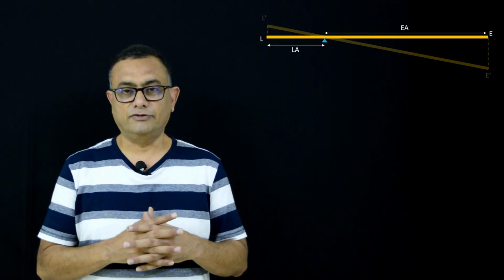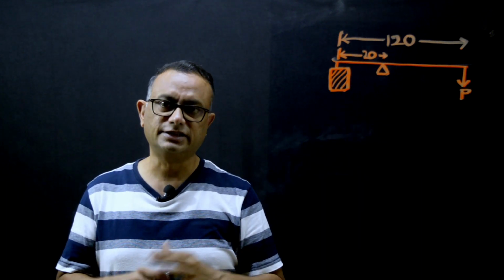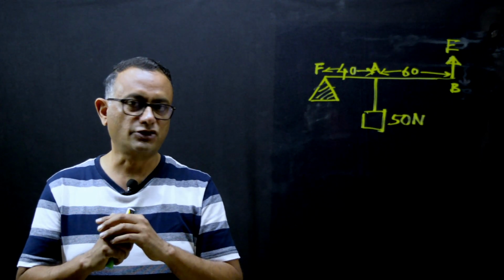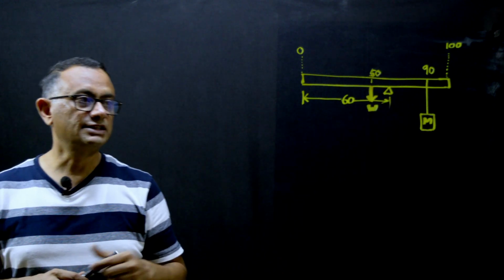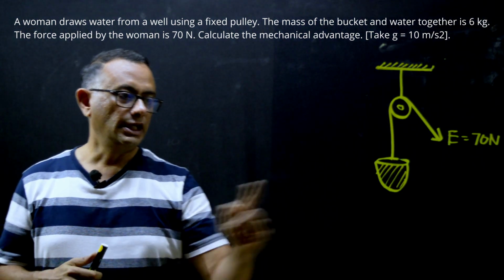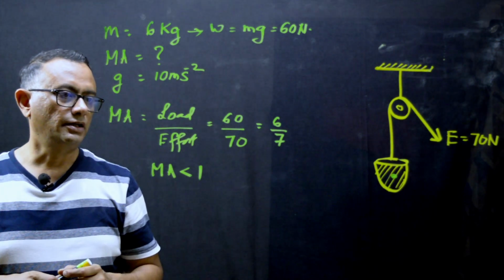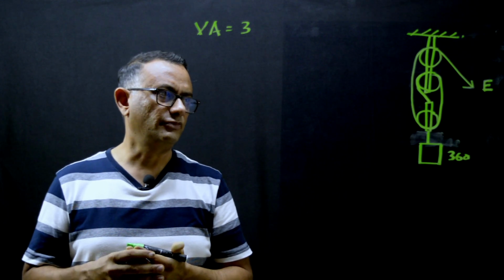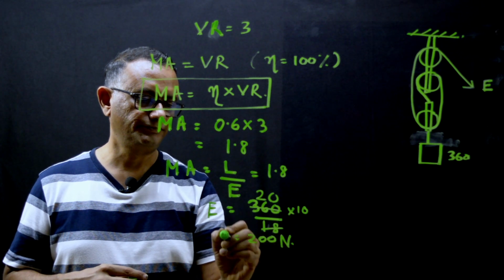Simple Machine Numericals | Part 1 | Cogitare Learning | Grade 10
Hi students, how are you doing? In this video, we will solve some lever and pulley based numericals. We will learn how to calculate the mechanical advantage of a lever and a pulley, and how to use these machines to lift objects.

This video is perfect for students who are preparing for the JEE Mains, NEET, or other competitive exams. It is also a great resource for anyone who wants to learn more about levers and simple machines and how to solve problems involving them.

Chapters
00:00 Intro
00:14 Do simple machines reduce work?
01:31 Numerical 1
03:11 Numerical 2
04:48 Numerical 3
07:02 Numerical 4
09:19 Numerical 5